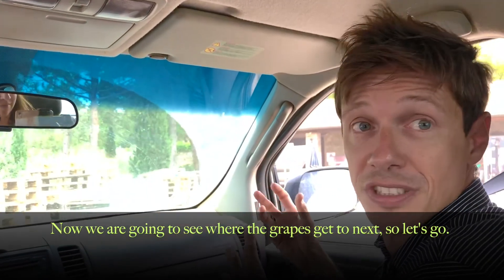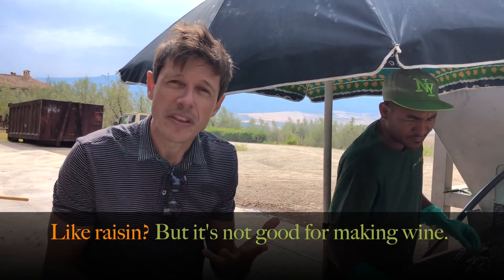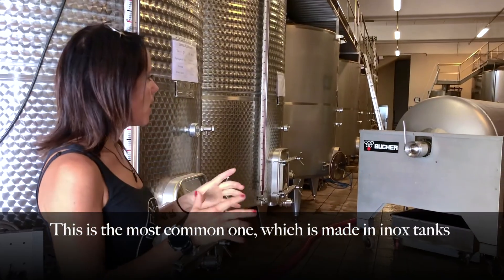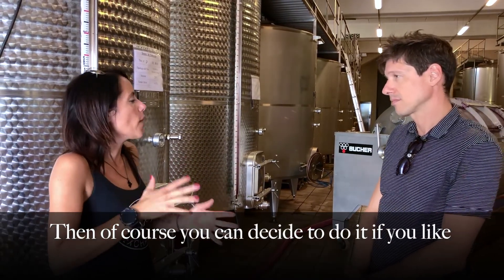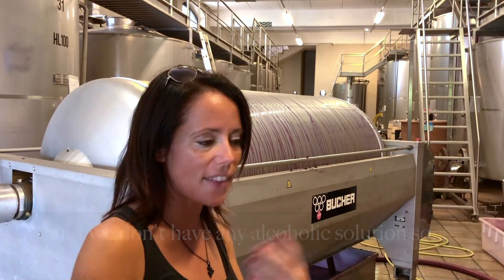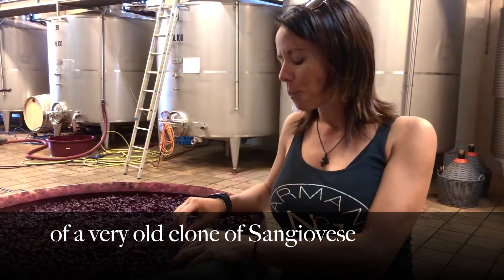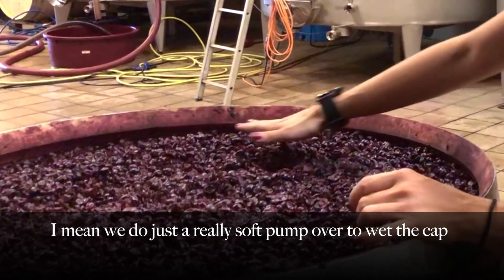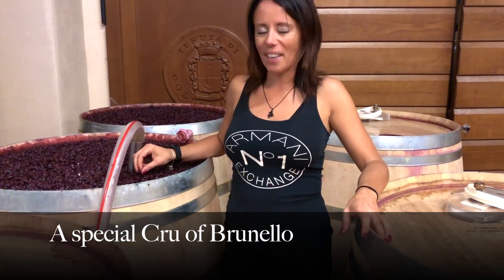Uncork Italy 16: Montalcino Harvest (Part 2)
Heading out of the field into the cantina, Laura tells us about the three types of vinification they do at Collosorbo.

Buy Collosorbo wines at Uncork Italy discounts & read the blog post

Original music: Luca Misuri